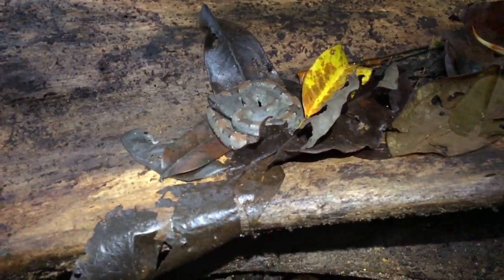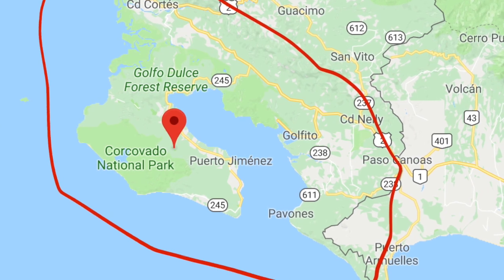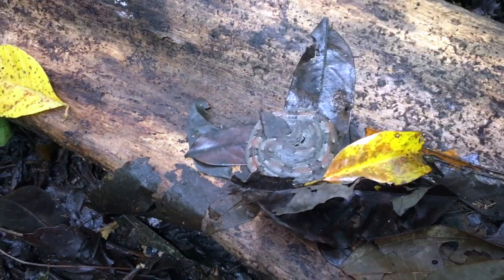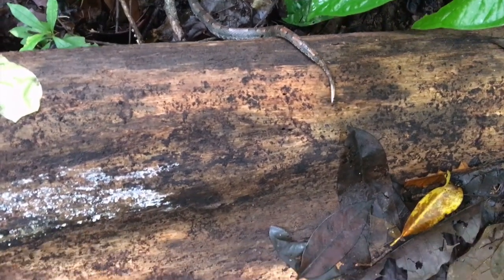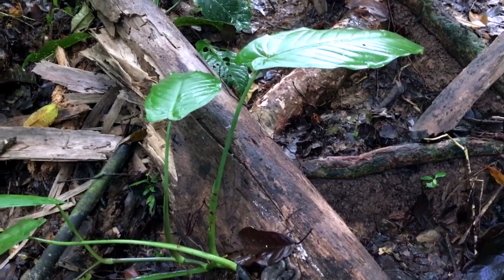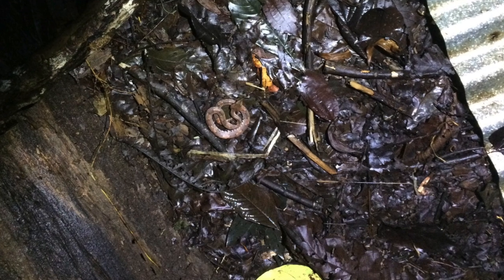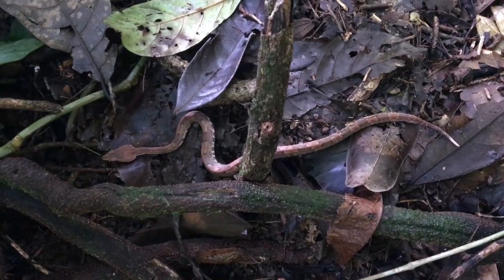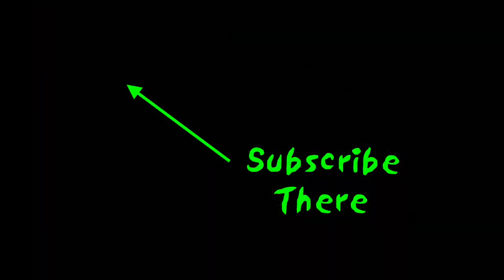Hognose Viper Sits on Log for 9 Days (Porthidium porrasi) || Rare Costa Rica Snake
In a rare and remarkable display of patience, this hognose viper (Porthidium porrasi) or Tamaga, remained on the same log for nine consecutive days! Join us on the trails of the Ocho Verde Wildlife Preserve in the Osa Peninsula, Costa Rica, as we document the incredible behavior of this rare snake.

This video showcases:

    A close-up, in-situ look at the white-tailed hognose viper

    Why this venomous species is so rare and how it uses camouflage

    Observations of its behavior over a nine-day period

If you are a fan of unique snake videos and the fascinating wildlife of Costa Rica, you won't want to miss this rare find.

❤️ LIKE BUTTON ❤️ taps are greatly appreciated by Ocho Verde Wildlife. Thanks!

For the Costa Rica Snake and Reptile Lovers, Twan Leenders new book: "Reptiles of Costa Rica: A Field Guide" Follow this

If you would like to Identify cool frogs... I would suggest my buddy Twan's other book: "Amphibians of Costa Rica: A Field Guide" Available

Hognose Viper Chapters
    0:00 - Intro: A Rare Hognose Viper

    0:26 - Finding the Viper on a Log

    1:08 - A Very Uncommon Snake

    1:45 - The Viper's Habits & Behavior

    2:32 - The Snake Moves to a New Spot

    4:29 - She's a Little Anxious

    5:11 - The Viper's Incredible Camouflage

    7:10 - The Snake Stays on the Log for 9 Days

    7:46 - Another Porthidium porrasi Sighting

    8:36 - How the Viper Hides

    9:28 - Final Look at the Hognose Viper